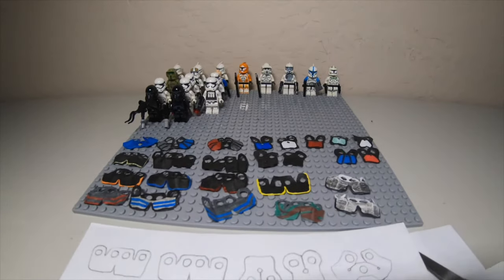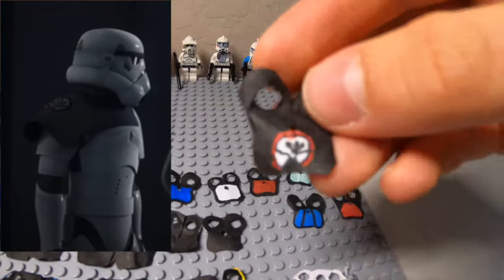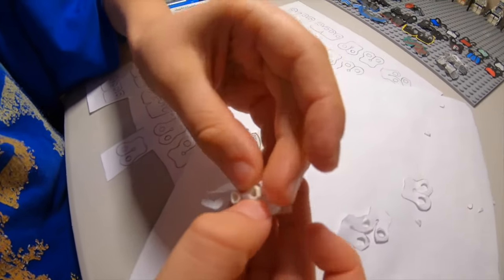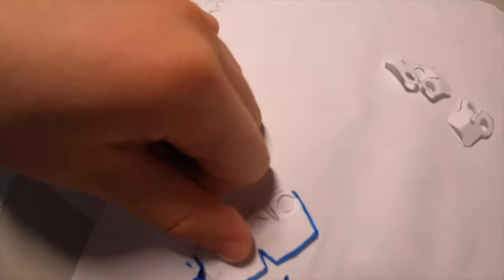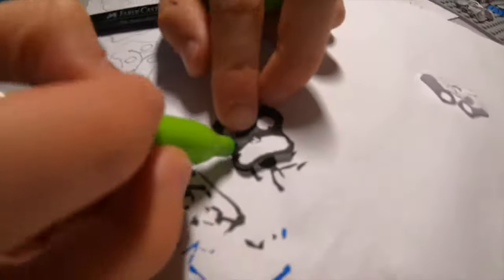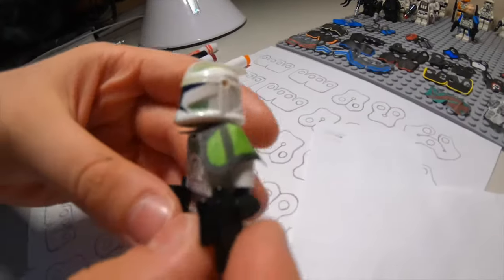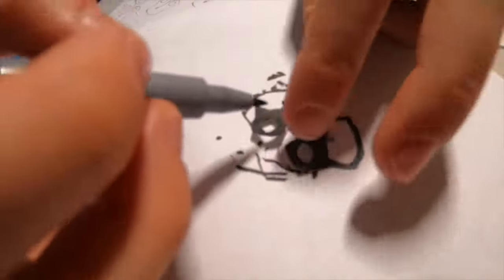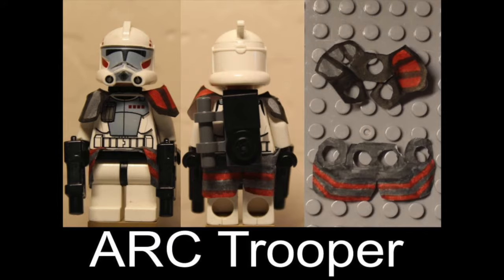How To Make Custom Lego Star Wars Pauldrons And Waist Capes (Kama)! Made Easy With Printout!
If you want more pauldrons and waist capes for your clones and stormtroopers, this video is for you. It can help you make custom clones, diversify your army and much more! This is a very easy way to make pauldrons and waist capes for your lego minifigures.